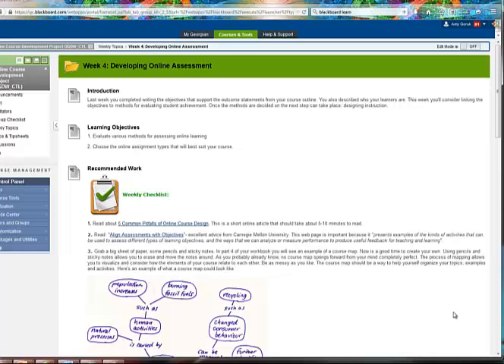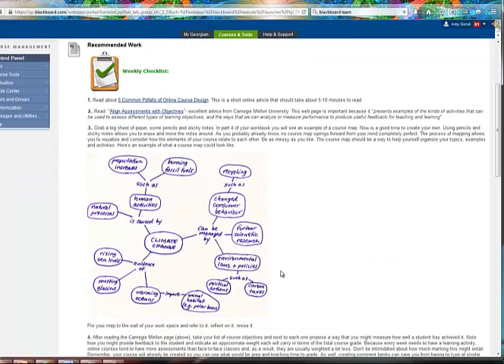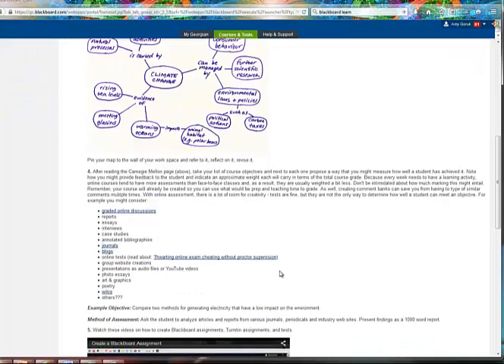S2015 OCDP wk4